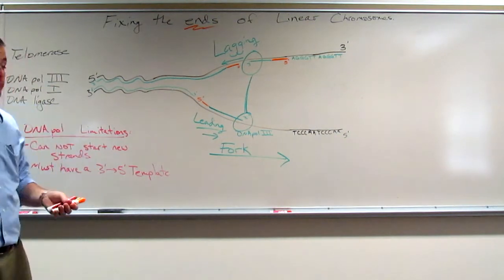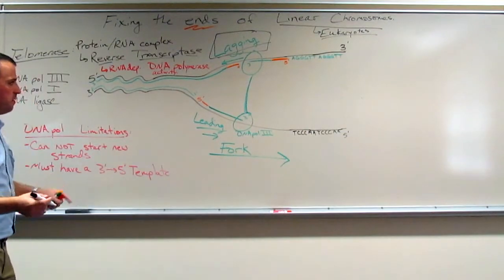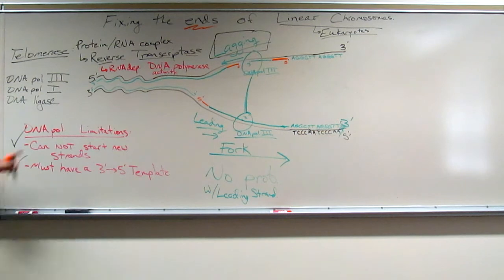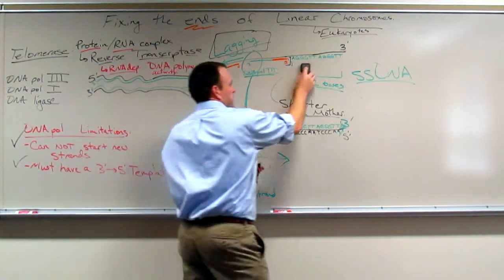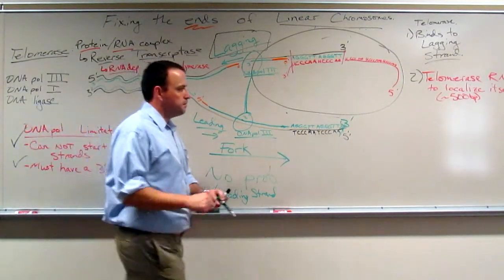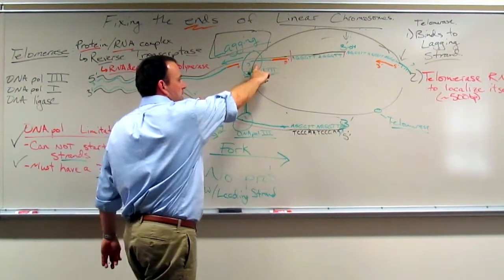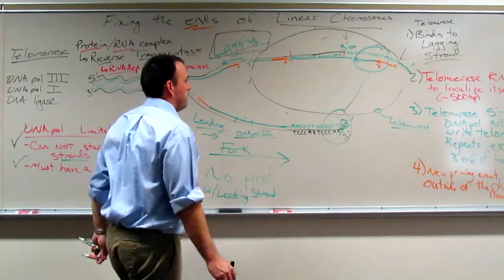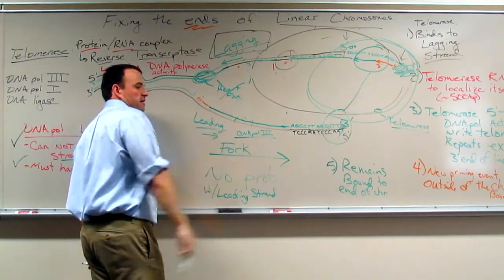Fixing the Ends of Linear Chromosomes